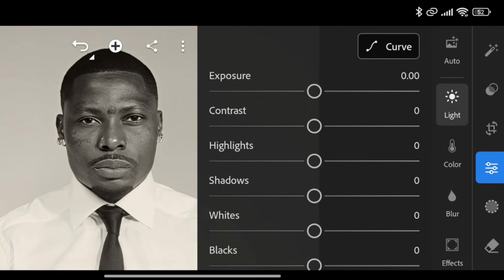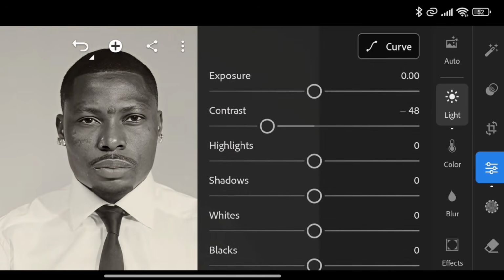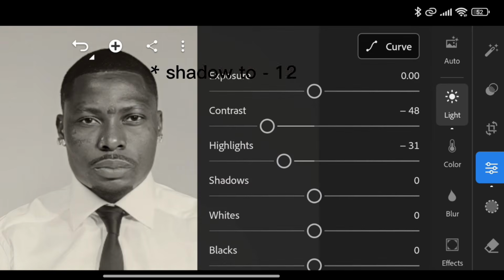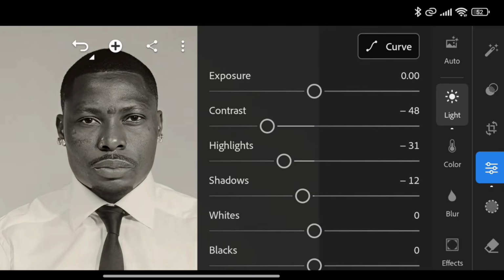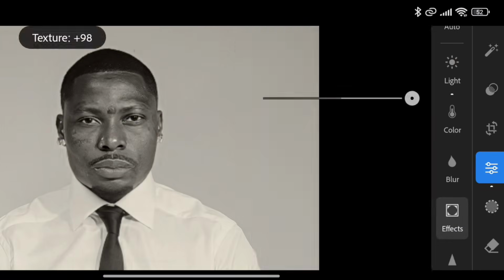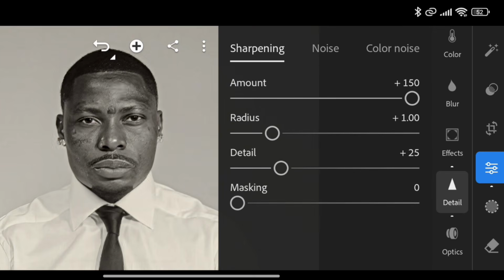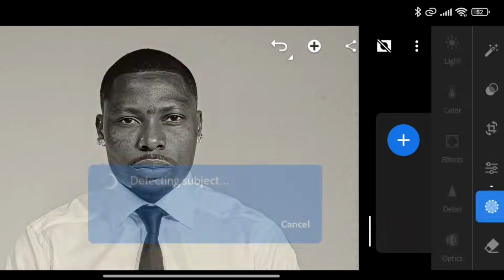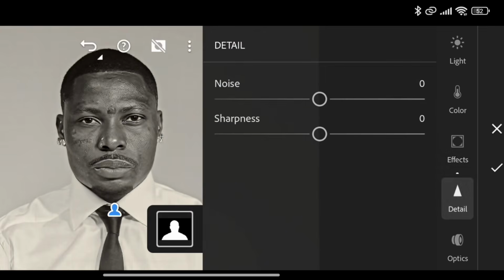Your Designs Look Cheap Because the Face Is Low Quality (Fix This)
Follow me everywhere:
Instagram ➜ /cuavlo
TikTok ➜ /cuavlo
Facebook ➜ /cuavlo
Most designs fail for one quiet reason.
The layout is fine.
The colors work.
The typography makes sense.
But the face looks off — and when the face is weak, the entire design feels amateur.
In this video, I break down the exact process I personally use to make face images look cleaner, sharper, and professional, even when working on mobile.
No over-editing.
No fake skin.
No “add more effects and pray.”
Just a repeatable system that actually works.
This isn’t theory — this is how I fix low-quality face images before they ruin the whole design.
• Why bad face images quietly destroy good designs
• How to choose high-quality face photos the right way
• The correct enhancement-first workflow (most designers get this wrong)
• How I use Dreamface to clean faces without making them fake
• My exact Lightroom mobile settings for sharp, natural skin
• How to use subject masking to control texture and detail
• Export settings that keep your images clean on Instagram
If you’re a graphic designer, poster designer, mobile editor, or a creative tired of wondering “why doesn’t this look professional?” — this video is for you.
⏱️ TIMESTAMP CHAPTERS (5:00 VIDEO)
0:00 – Why good designs still fail
0:32 – The real problem with face images
1:05 – Choosing the right face photo (this matters more than editing)
1:55 – Enhancing the face before color (critical step)
2:40 – Lightroom light adjustments that fix skin
3:20 – Texture, sharpening & subject masking
4:25 – Export settings + free presets
🎨 FREE PRESETS & TOOLS I’m sharing Dreamface Premium access and 5 Lightroom presets I actually use — linked above.
They’re built for: • Cleaner skin
• Controlled sharpness
• No fake HDR look
• Faster workflow for mobile designers
This isn’t about making faces “perfect.”
It’s about making them believable.
If this helped you: 👍 Like the video
💬 Comment what you want me to break down next

Have you ever faced the common design frustration where a face in your composition feels off, even when everything else looks fine? This video explores how to tackle this challenge without resorting to excessive effects that often worsen the problem. We dive into techniques for creative design and offer design tips to enhance your visual storytelling, including how to use lightroom for effective lightroom editing, providing editing ideas to refine your work.
Ever found yourself with a design that's 'almost right,' especially with faces? This video addresses the common frustration in graphic design where colors, layout, and text seem fine, but the overall face just doesn't look as good as expected. We explore how adding more effects often exacerbates the problem, and I'll share a better approach to tackle these design thinking challenges. This is not a typical photoshop tutorial, but a deeper dive into how to design effectively when things aren't quite clicking.